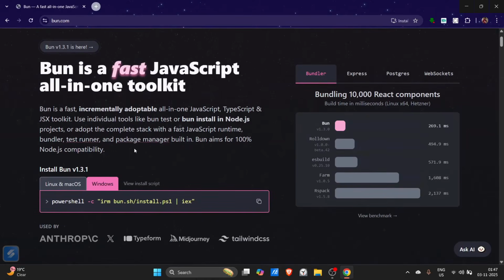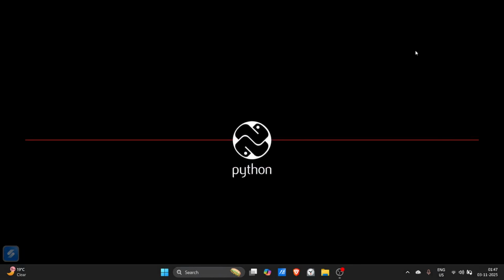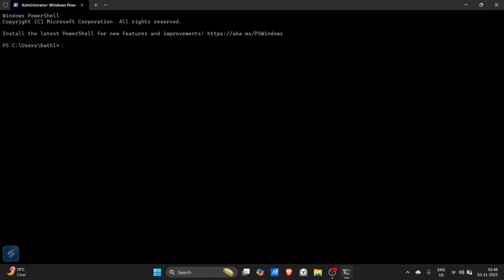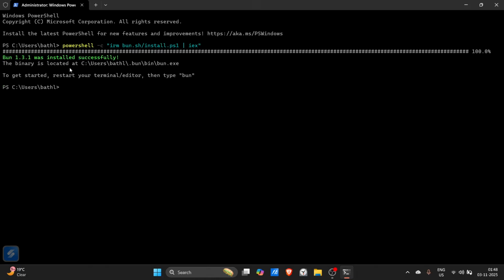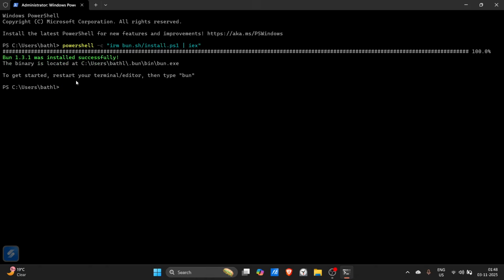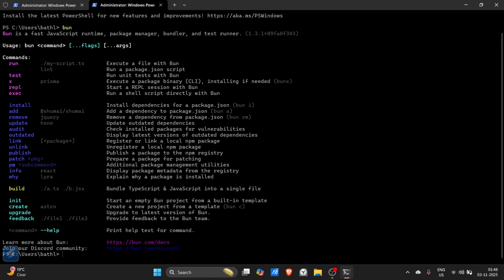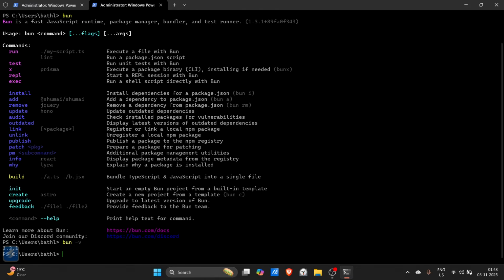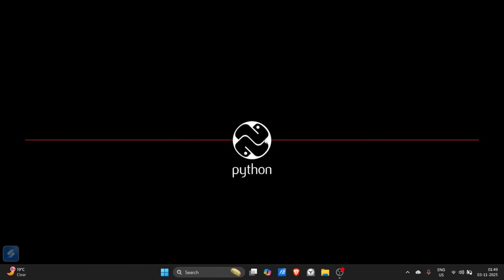How to Install Bun on Windows 11 (2026)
In this complete step-by-step tutorial, you’ll learn how to **install Bun on Windows 11** quickly and correctly. Bun is a modern, fast JavaScript runtime, package manager, and bundler designed to improve developer productivity and performance. This guide is perfect for beginners, students, and developers who want to start using Bun on a Windows 11 PC or laptop without confusion or skipped steps.

This video starts by explaining **what Bun is** and why it’s gaining popularity among JavaScript and TypeScript developers. You’ll understand how Bun works as an all-in-one tool that replaces or complements Node.js, npm, yarn, and other JavaScript tooling. Everything is explained in a simple and beginner-friendly way, so no prior Bun or advanced JavaScript knowledge is required.

You’ll first learn how to **download and install Bun on Windows 11 from the official source**. The tutorial explains the different installation methods available on Windows, including using PowerShell and package managers. You’ll see which method is best for beginners and how to avoid common installation mistakes.

Next, this guide walks you through the **Bun installation process on Windows 11 step by step**. Each command is clearly explained so you understand exactly what it does. You’ll also learn how Bun is added to your system PATH so it can be used from any directory.

After installation, this tutorial shows you how to **verify the Bun installation**. You’ll learn how to check the installed Bun version using the command line and confirm that Bun is working correctly on your Windows system.

You’ll also learn how to **run your first Bun project** on Windows 11. The video demonstrates initializing a new project, installing dependencies, and running a simple script using Bun. This hands-on example helps beginners understand how Bun works in real-world development.

Common issues such as Bun not recognized as a command, PATH errors, permission problems, or installation failures are also covered. Simple troubleshooting steps are included to help you fix these issues quickly and get Bun running smoothly on Windows 11.

This tutorial is ideal for **JavaScript developers, TypeScript learners, Node.js users, frontend and backend developers, students, and beginners** who want to explore modern JavaScript tooling on Windows.

By the end of this video, you’ll have **Bun fully installed on Windows 11**, verified, and running your first project successfully. You’ll be ready to build fast, modern web applications using Bun.